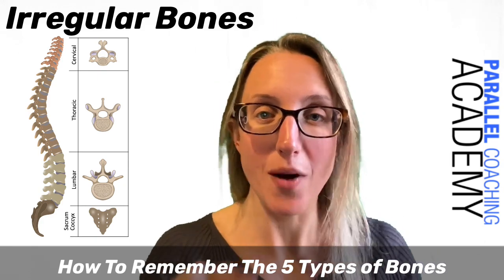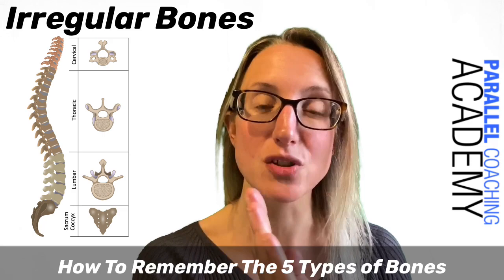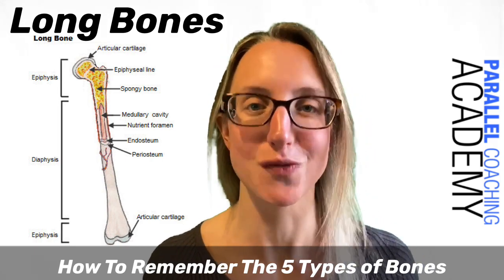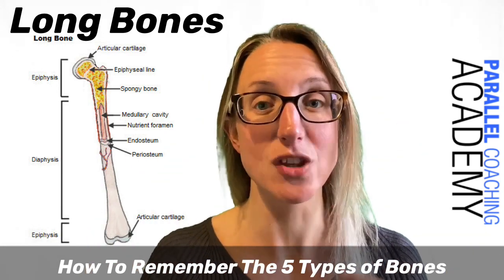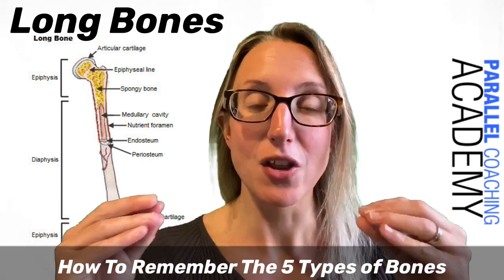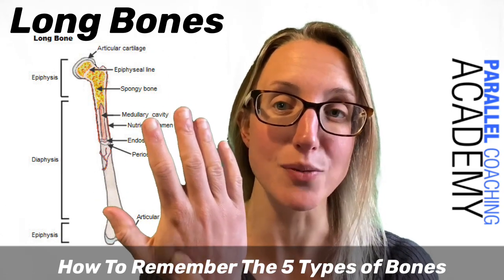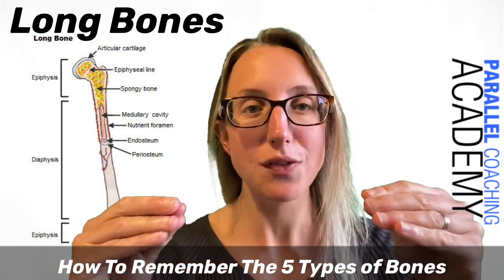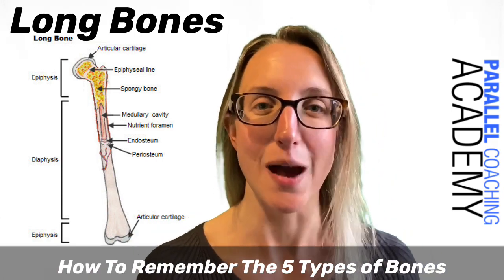How To Remember The 5 Types of Bones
In today’s video training, you’ll learn an acronym to remember the 5 Types of bones in the body for your Level 2 or Level 3 Anatomy and Physiology Exam

You’ll discover:

-What do you need to know about bones for Level 2 and Level 3?
-8-minute Video Training outlining how to learn bones
-Acronym To Remember The 5 Types of Bones
-Test your knowledge with 3 Mock Questions and answers

There are 206 bones in the body. You need to know twenty bones and their TYPE for both the Level 2 and Level 3 anatomy and physiology exam.

You need to know a few key characteristics of each bone in preparation for your Level 2 or 3 Anatomy and Physiology Exam

-the 5 Types of Bones
-The name and location of 20 bones
-Which Type of bone is each bone

This is a lot of information to remember if you are trying to remember it word for word. That’s why we put together an acronym to Remember The 5 Types of Bones and locations

Watch: How To Remember The 5 Types of Bones

This acronym will simplify and structure how you are learning the key bones information. This is not only great for your exam, but also when planning and working with clients.

The Acronym
F = Flat
I = Irregular
L = Long
S = Short
S = Sesamoid
Use the word FILSS as the basis to jog your memory about the types of bones

TOP TIP: When you see an exam questions that asks about the TYPE of bones in the body – jot down (or remind yourself of FILSS), then use this to remind you of each of the 5 types.

The next step is to associate the TYPE of bones to a set of characteristics and individual bones

You can download the videos to MP3 and MP4 to slice your revision time in half and finally understand the key principles of exercise.

“EVERYTHING You Need To Learn, Revise And Pass Your Fitness Exam”

Hayley “Remember The 5 Types of Bones” Bergman

Parallel Coaching